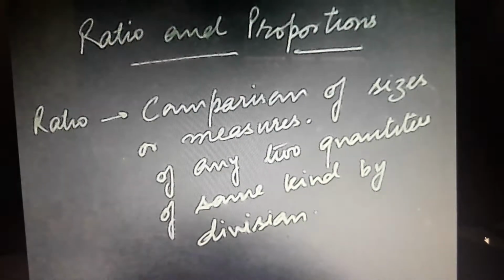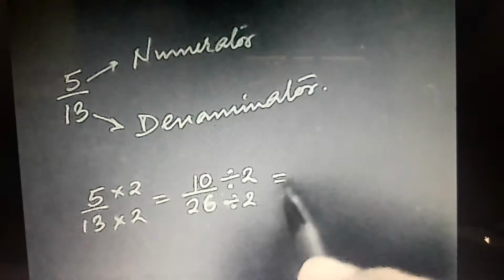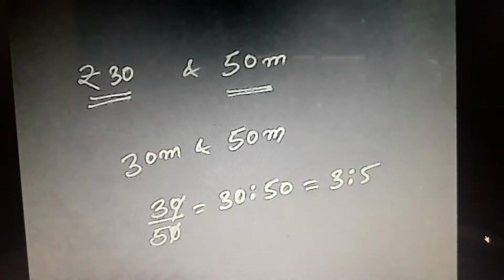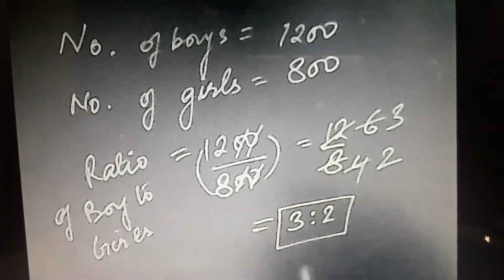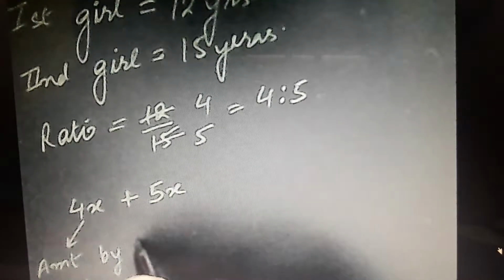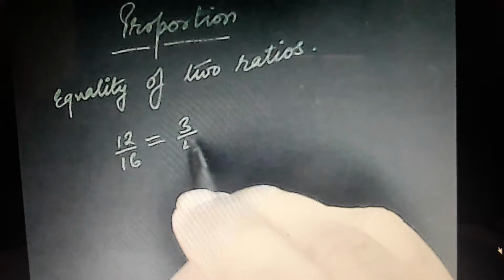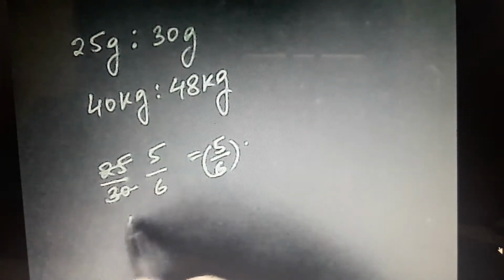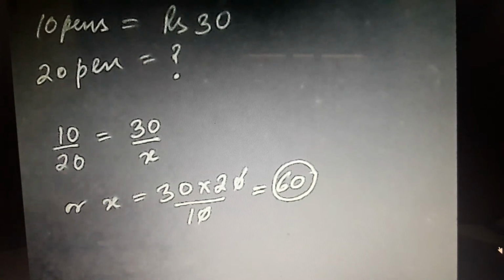Ratio and Proportions